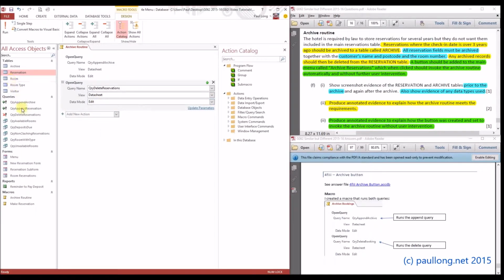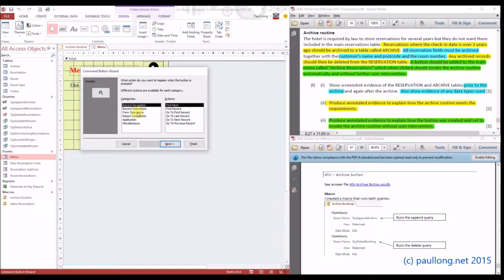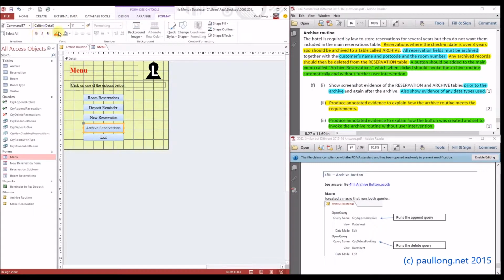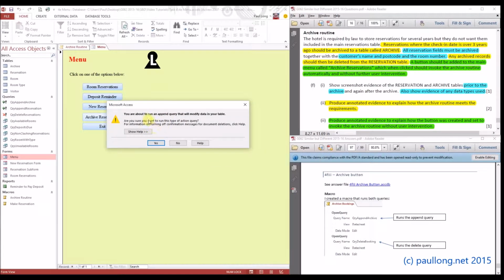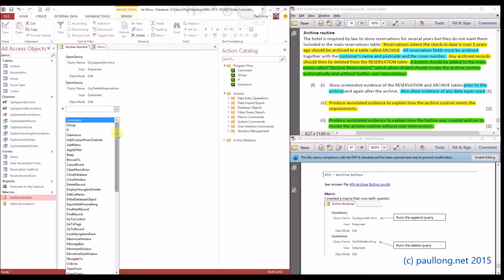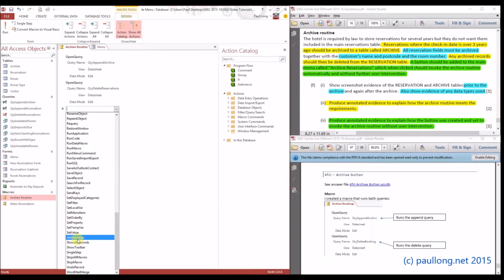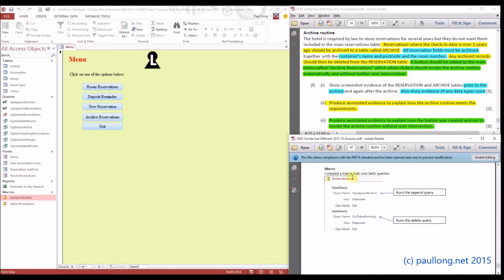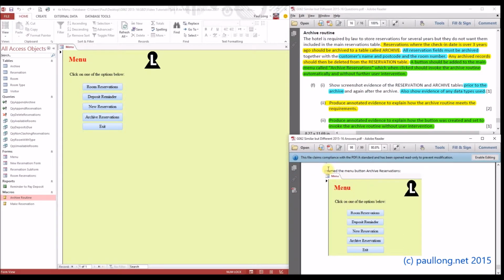4fiii Archive Macro and Button